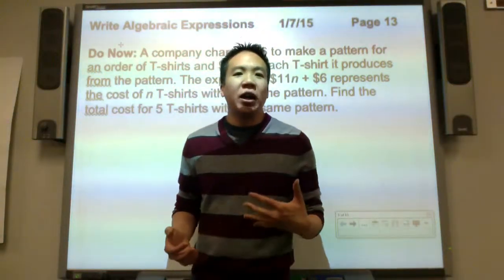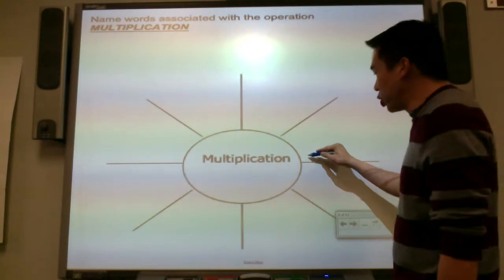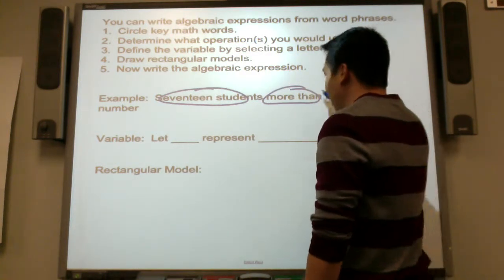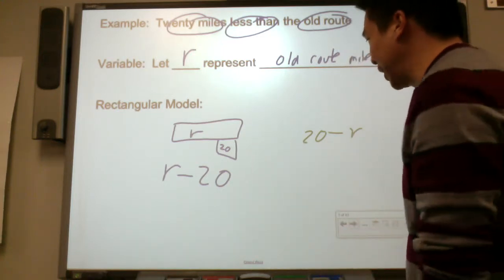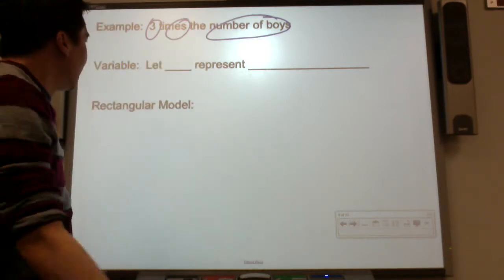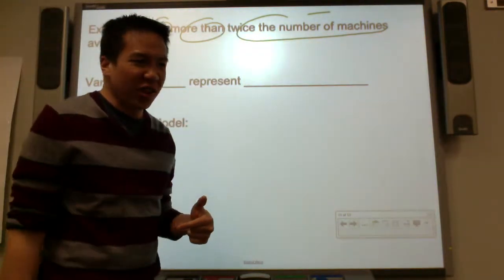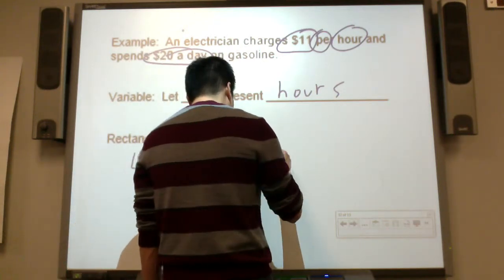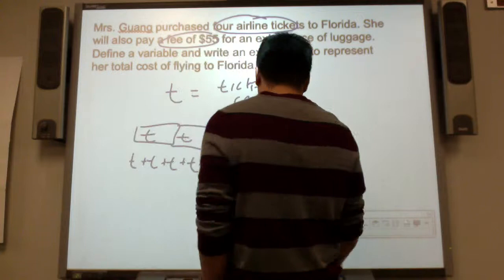Write Algebraic Expressions